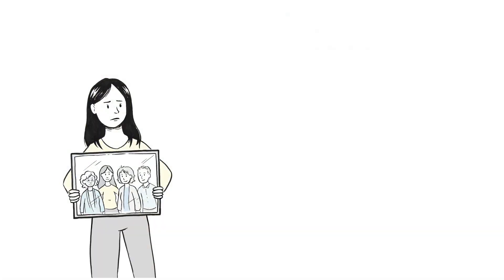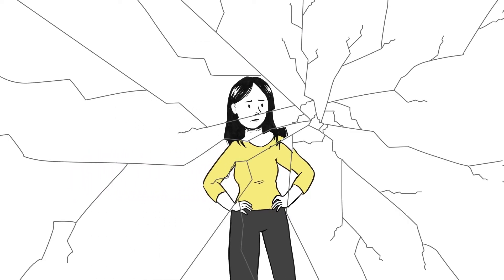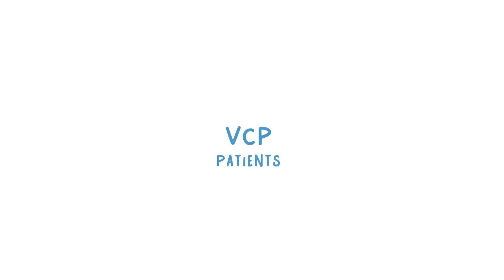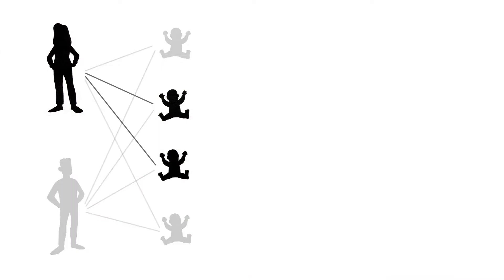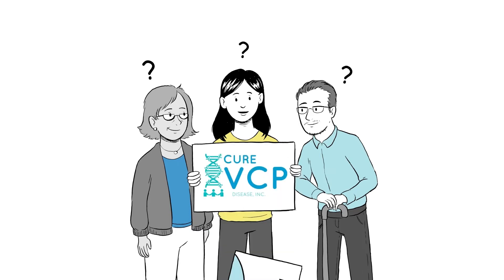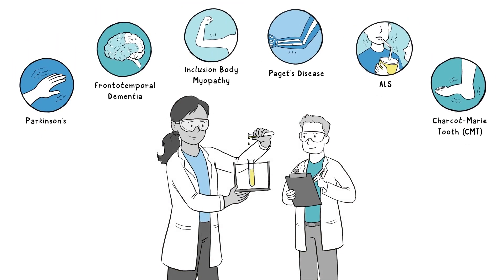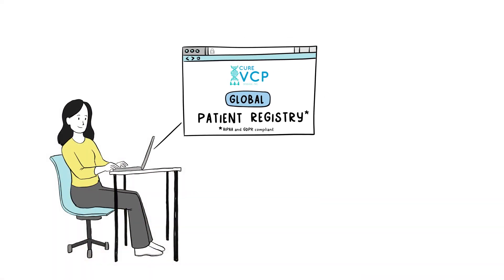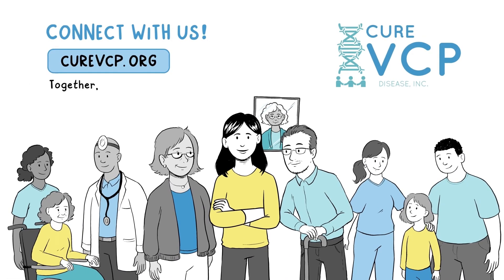Welcome to Cure VCP Disease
Cure VCP Disease, Inc. was formed in 2018 to drive efforts to cure diseases related to mutations of the Valosin Containing Protein gene.  This includes VCP-associated multisystem proteinopathy (MSP-1), also known as VCP disease, and IBMPFD (Inclusion Body Myopathy associated with Paget’s disease of bone and Frontotemporal Dementia).  The specific objectives of our organization are
1) to provide global education and awareness of VCP diseases to doctors, researchers, industry, patients, caregivers, and the general public;
2) to develop and maintain a global patient registry of VCP disease patients;
3) to develop and maintain a fundraising vehicle to support awareness and education efforts;
4) to collaborate with other global organizations and entities which are promoting a cure for diseases that have symptoms similar to VCP diseases;
5) to sponsor, host and/or participate in events and activities that promote efforts to cure VCP diseases.

The creation of this video was enabled by grant funding from the Chan Zuckerberg Initiative (CZI) Rare As One (RA) project.

Our toolbox for patients, care partners, and interested parties can be found